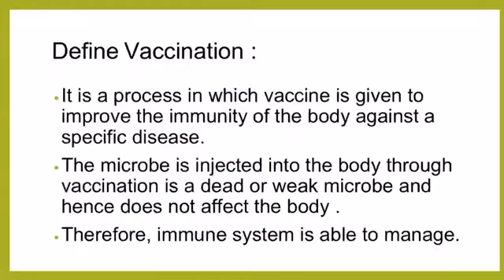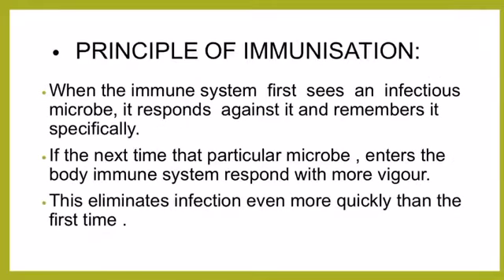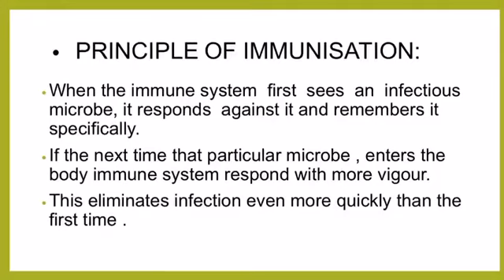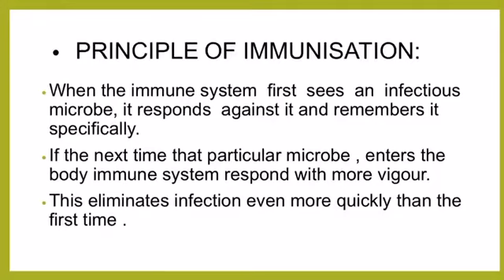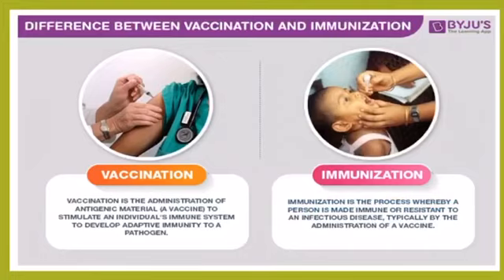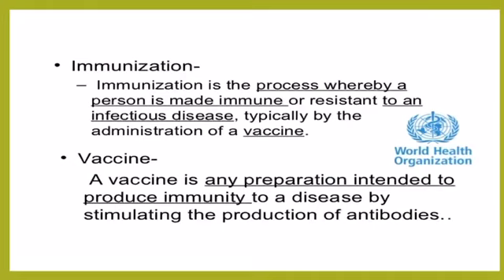Class- IX, Subject- Science, Topic- Vaccination and Immunisation, Rawal International School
Class 9
Subject Science
Prepared by Meenakshi Mishra
Topic: Vaccination and Immunisation

Rawal Online Classes Class- IX, Subject- Science, Topic- Vaccination and Immunisation, Rawal International School
Class- IX Science Vaccination_and_Immunisation Rawal International School